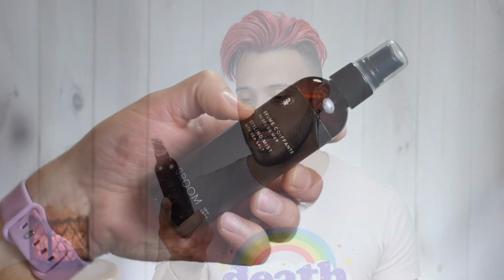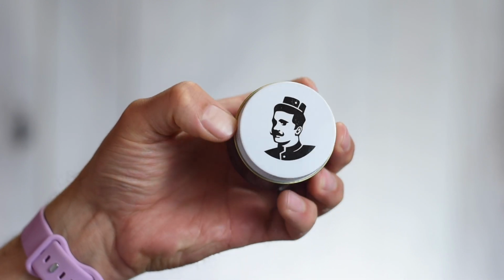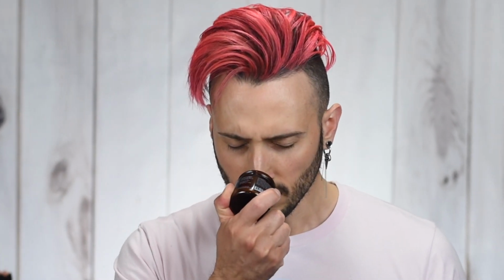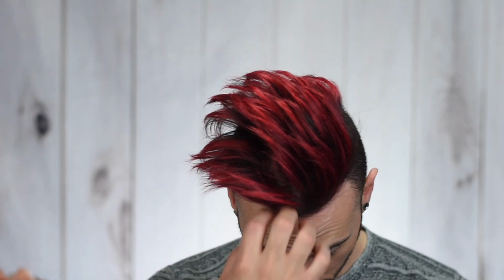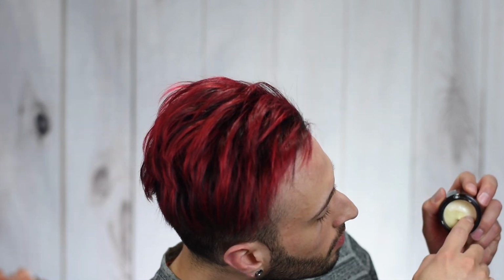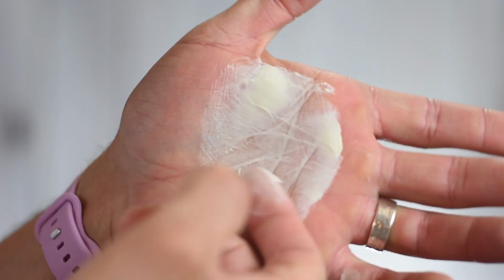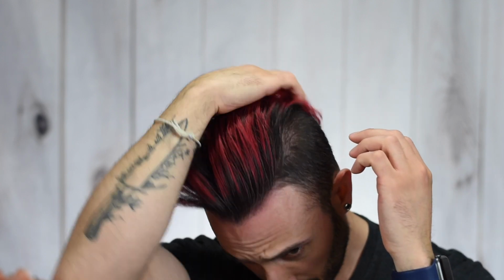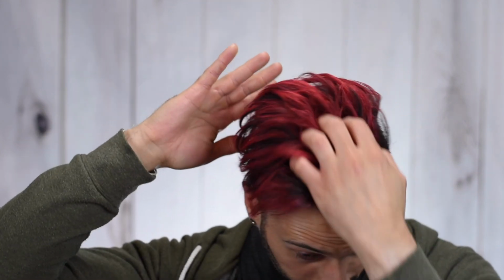GROOM Styling Mist, Clay, and Cream Review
This weekend, we're having a look at three products from The GROOM Industries! Enjoy.

INGREDIENTS
Styling Mist
*of natural origin

Styling Clay
*of natural origin

Styling Cream
*of natural origin

SONGS
you were
favela beat
round 1